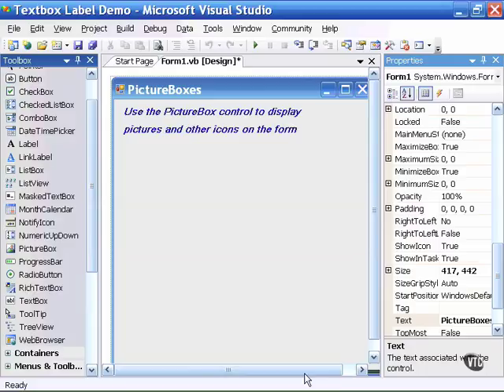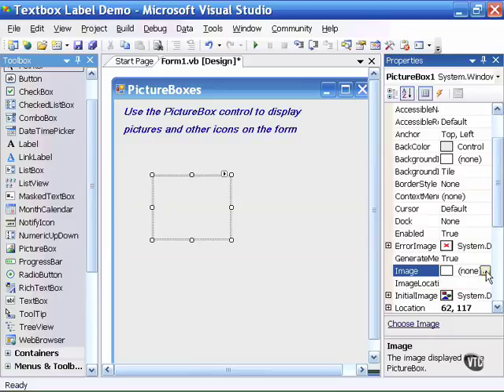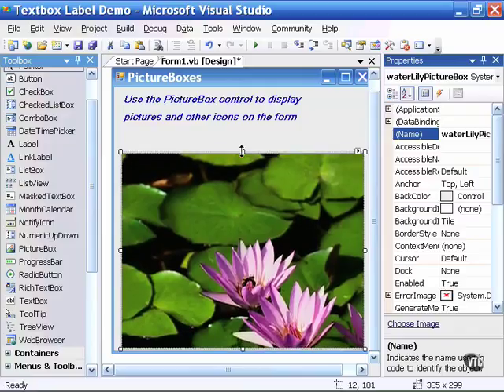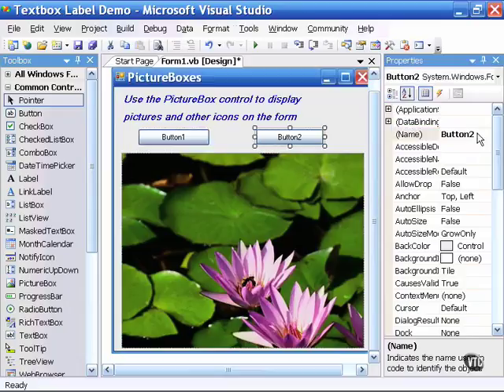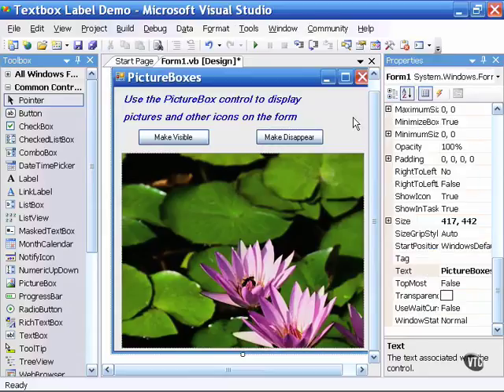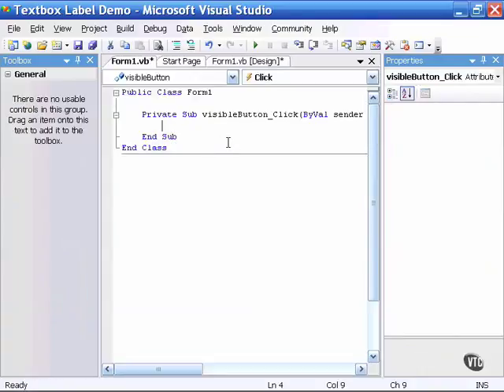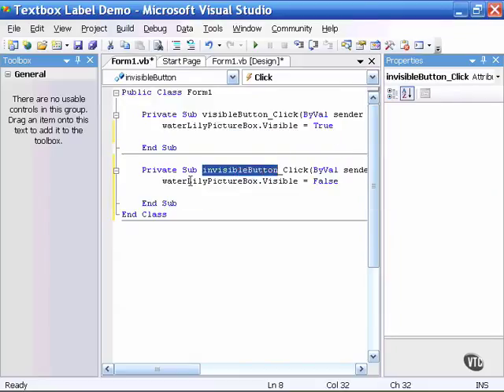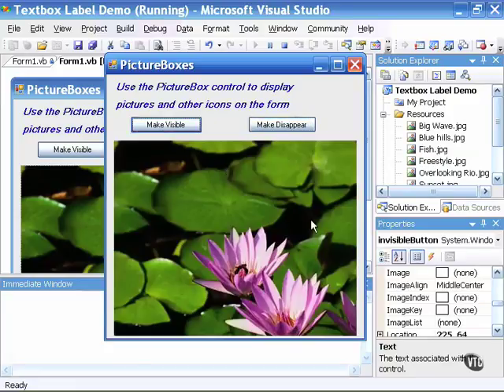03 03 Picture Boxes